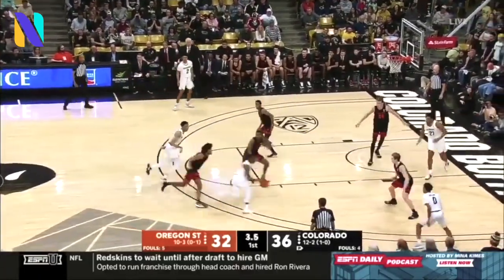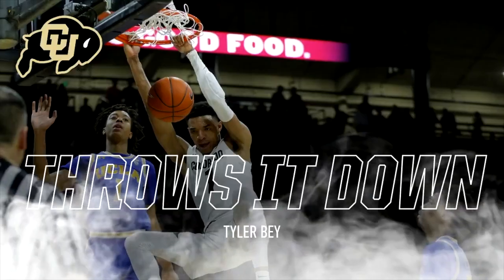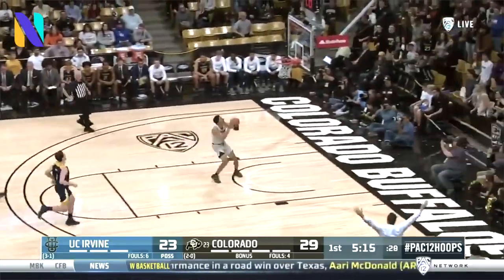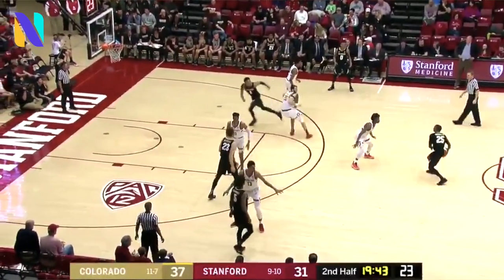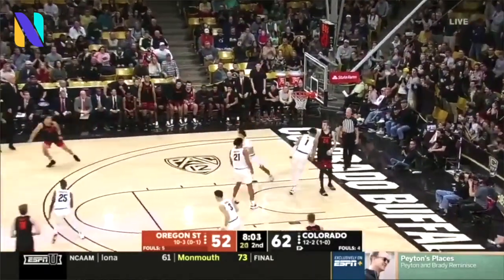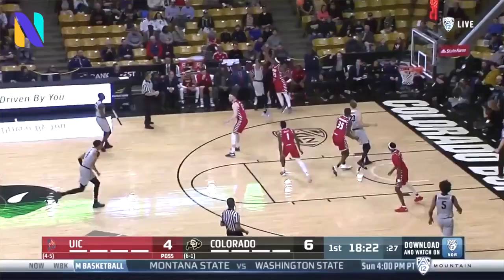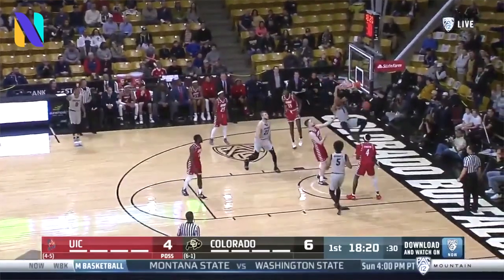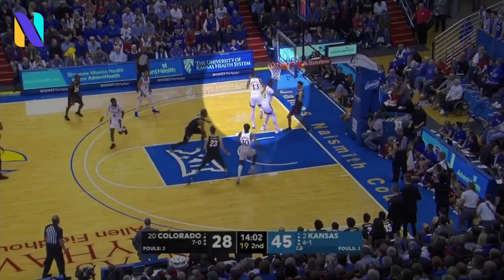Defensive Anchor Tyler Bey 2020 NBA Draft Scouting Report | Colorado Buffaloes | Colin's Corner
Scouting Director Colin Brown discusses the great defensive ability of Tyler Bey that makes him a problem for players on the offensive end of the floor. Bey recently declared for 2020 NBA Draft after earning Pac-12 Defensive Player of the Year and named to second-team. At 22-years of age, Bey shot 46.3 percent on 41 half-court jumpers, proving he's an efficient finisher. He was the only player in the conference ranked in the top 15 in rebounding, steals and blocks. He was also name to the U.S. Basketball Writers Association of America (USBWA) All-District VII Team. Tyler Bey was the only Buffalo to play and start in all 36 games. He averaged 13.8 points, 9.0 rebounds, and 1.5 assists during the 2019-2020 regular season. Bey is rated an 86 overall in the Next Ones database. Don't forget to click the link to checkout his player profile!